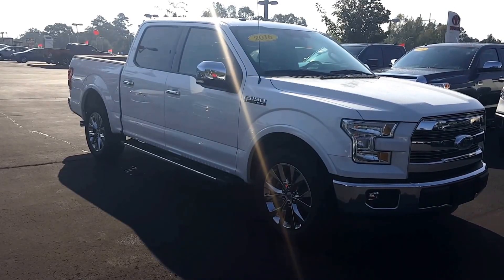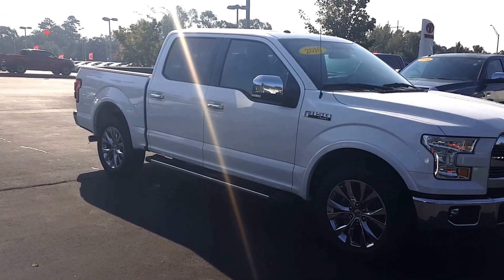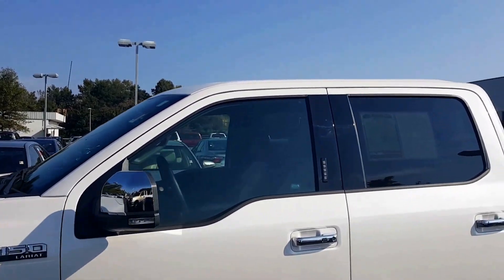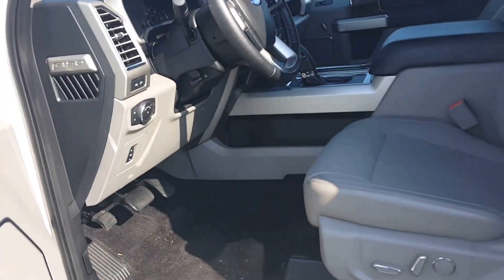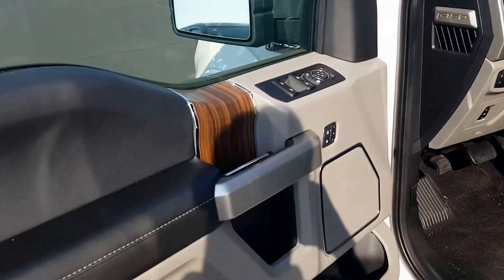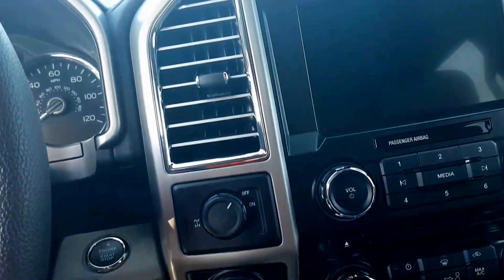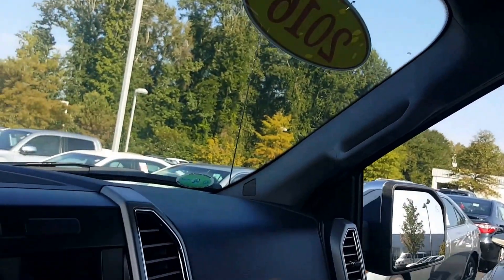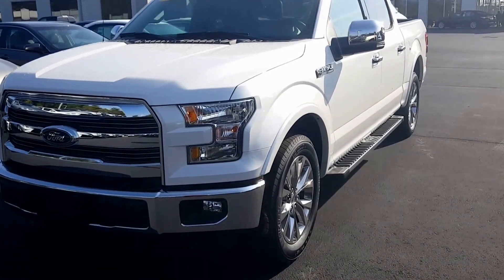2016 Ford F150 Lariat for Chris from Randy at Lagrange Toyota